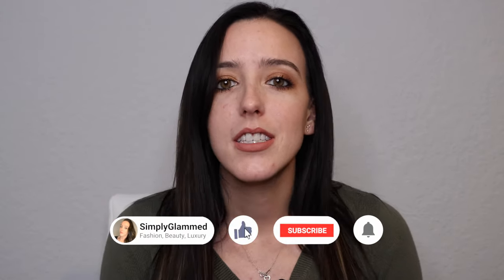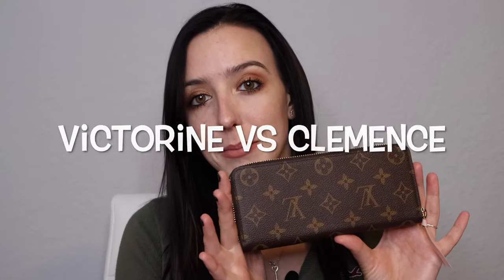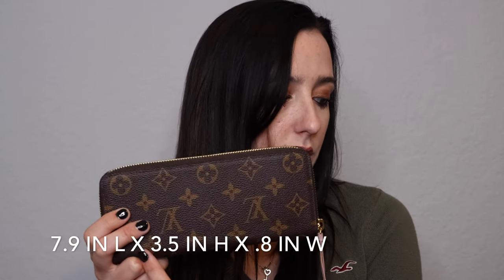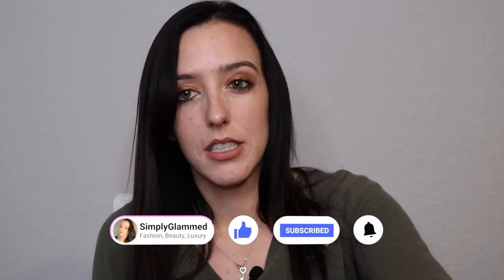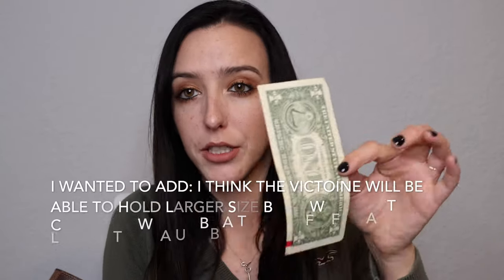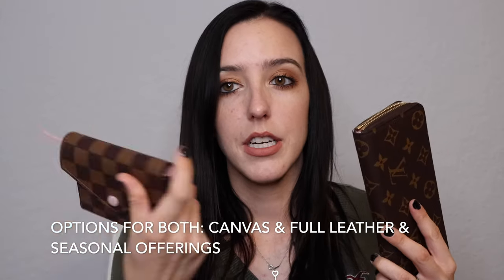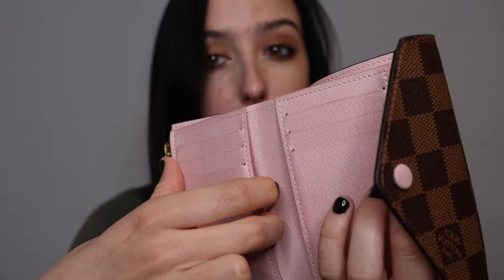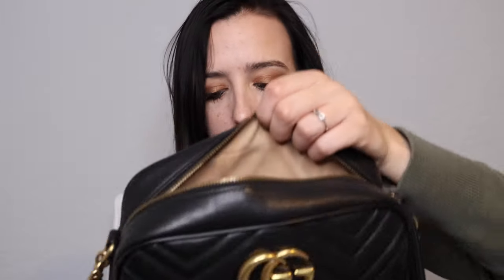CLEMENCE WALLET VS VICTORINE WALLET REVIEW | CAN THEY HOLD THE SAME? 🤔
Hello! Welcome to my Clemence vs Victorine Wallet review! In this video I go over the key differences as well as the similarities in the two very popular wallets from Louis Vuitton. I have owned the Victorine for almost two years and the Clemence for just over a month. I answer a very important question - can they hold the same?! I hope that this video can help you in making a decision between the two.

Subtitles available in multiple languages!!